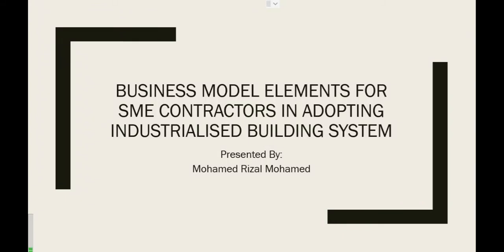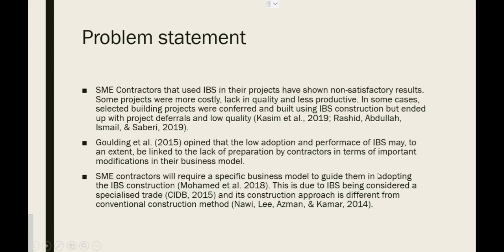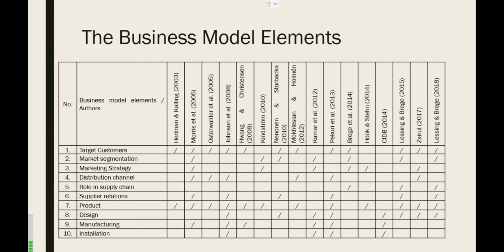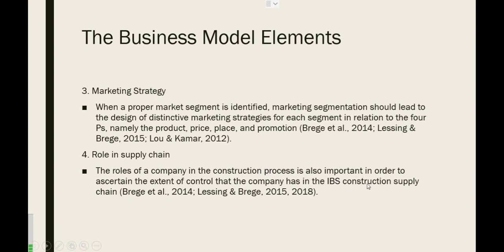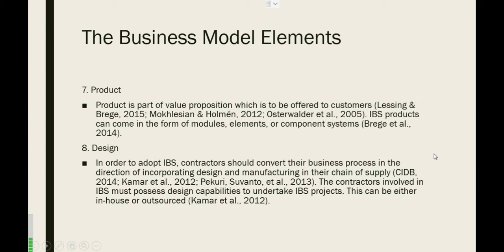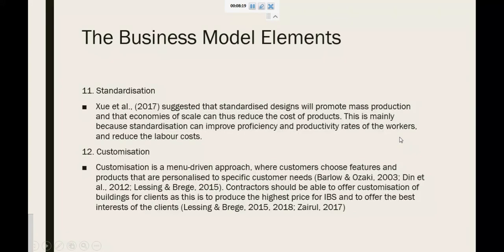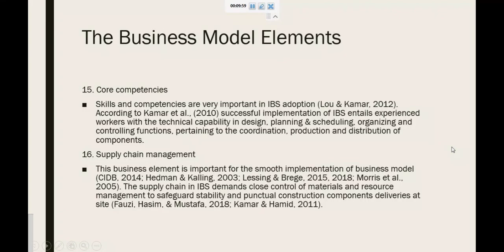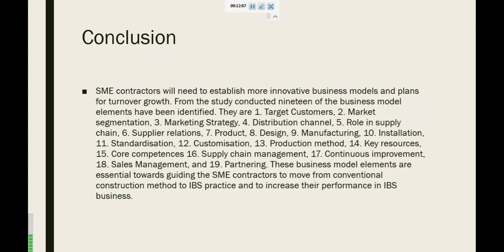ICIRMEST2021 Mohamed Rizal Mohamed